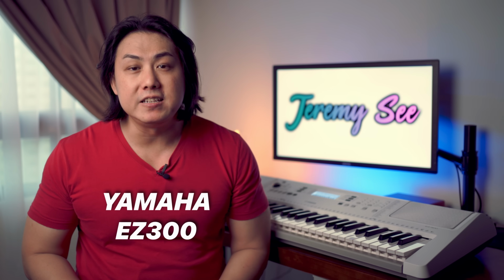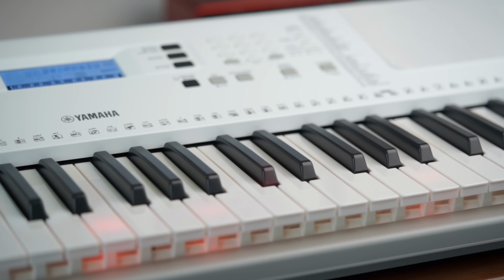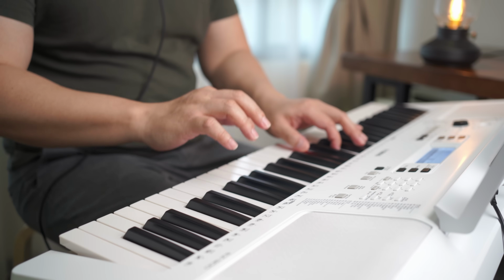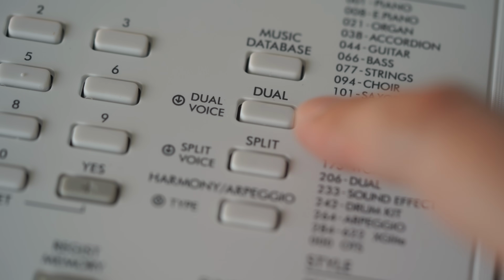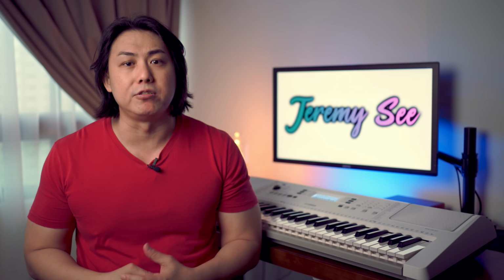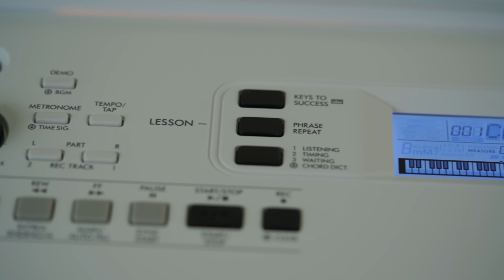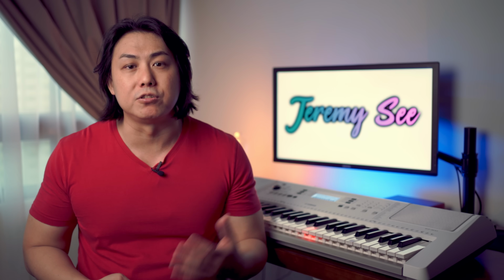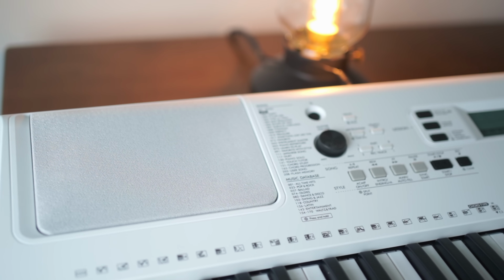Yamaha EZ300 Sound/Features Review & Buying Guide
💡 Yamaha EZ300
🎹 Yamaha PSR-E373

🎹 Best Software Instruments